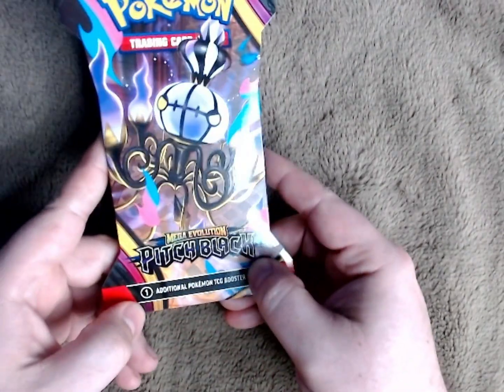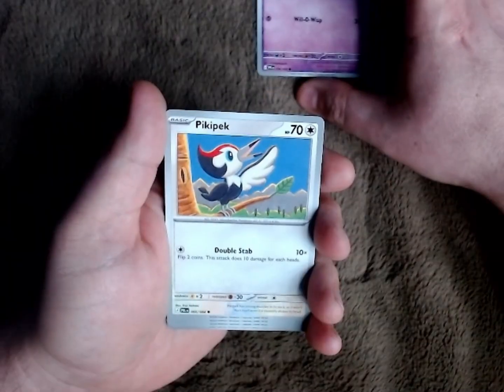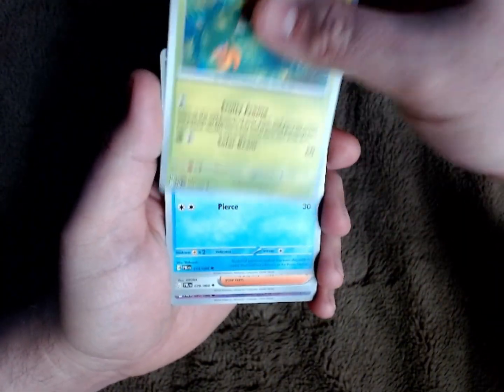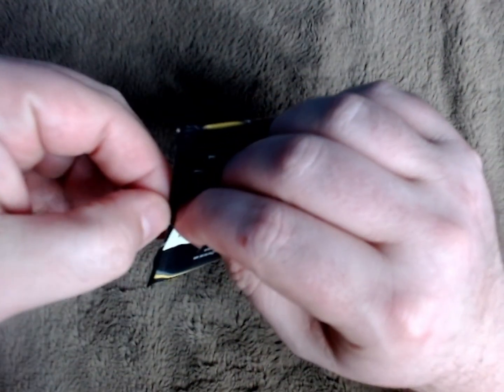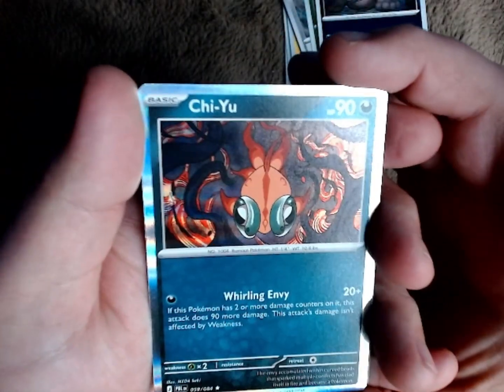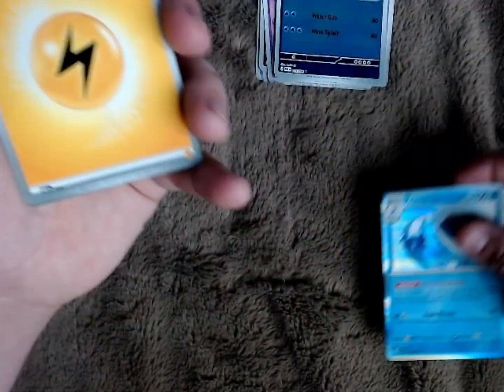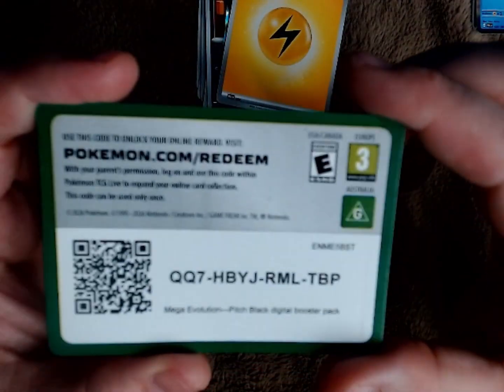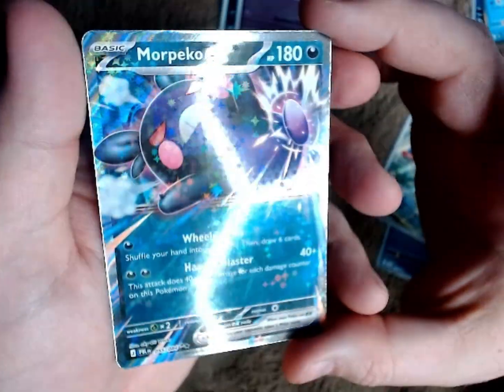Pitch Black Release 2026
This is the BRAND NEW!!! Pitch Black Release from Pokemon and Its INSANE! What pulls did you get??